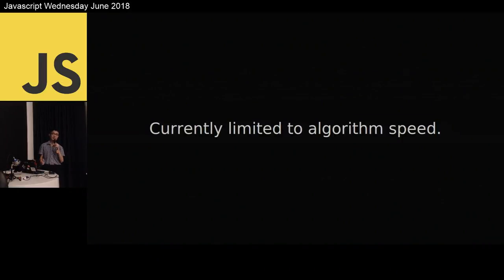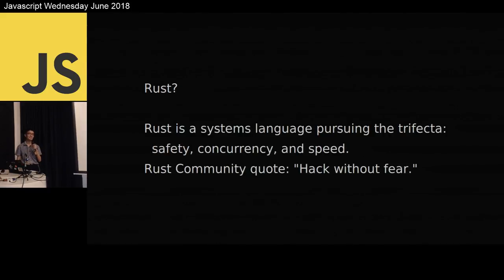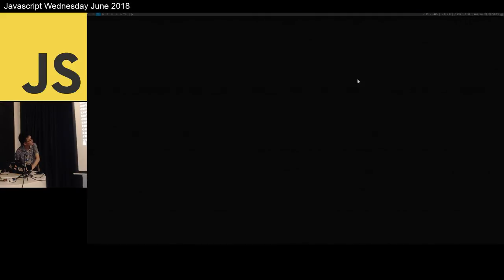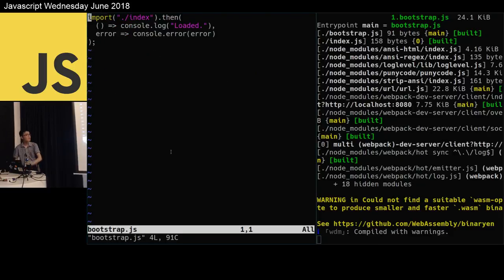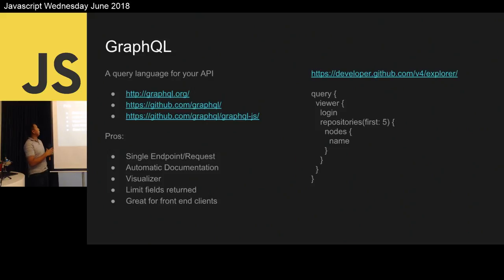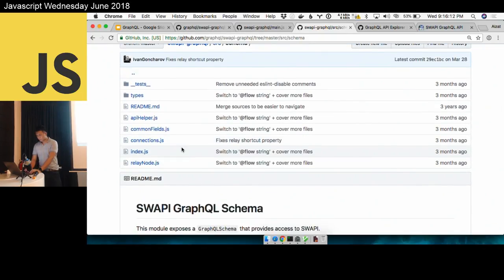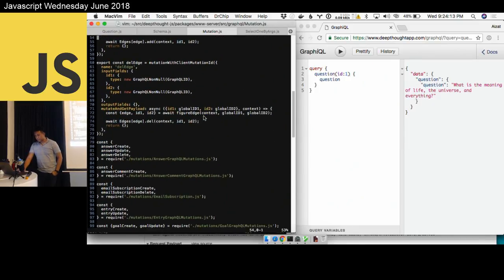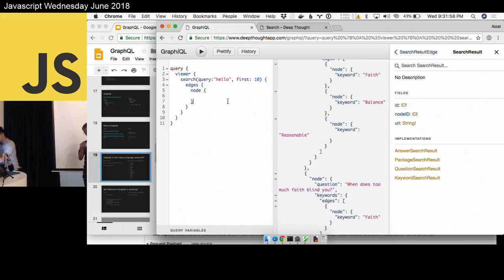Javascript Wednesday June 2018